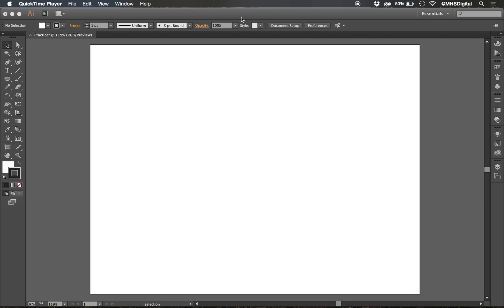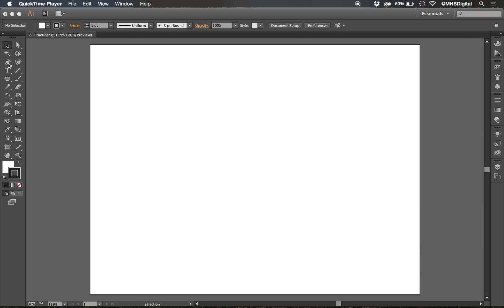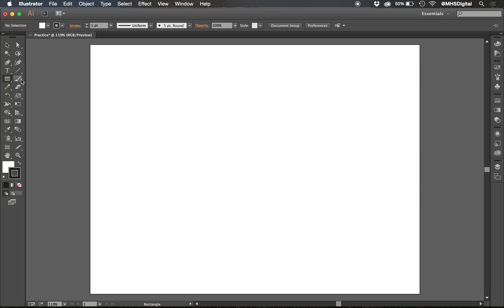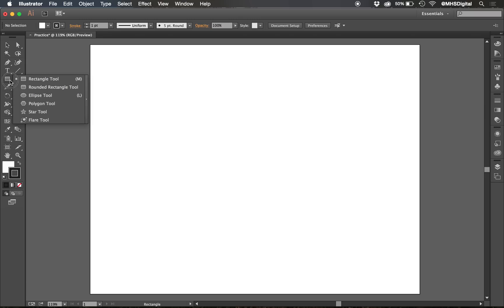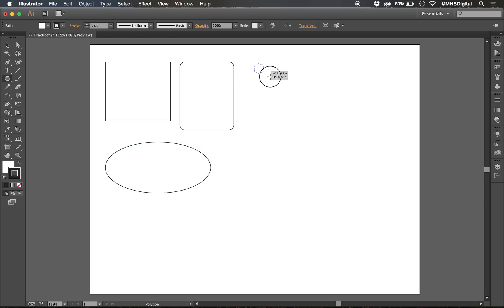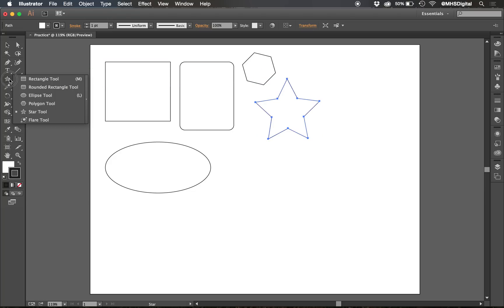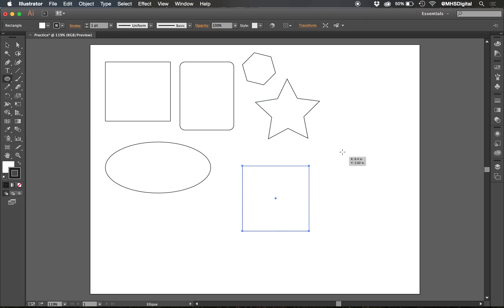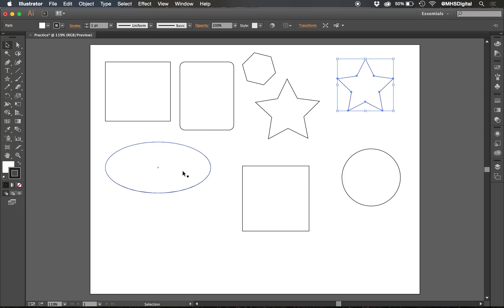Level 1 Skill 2 Basic Shapes